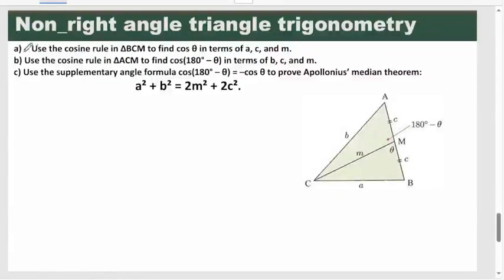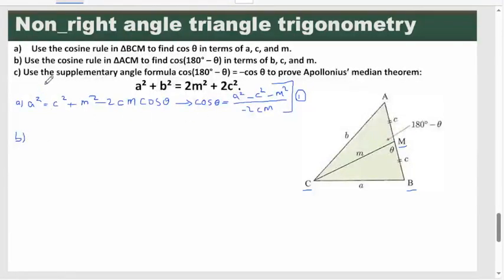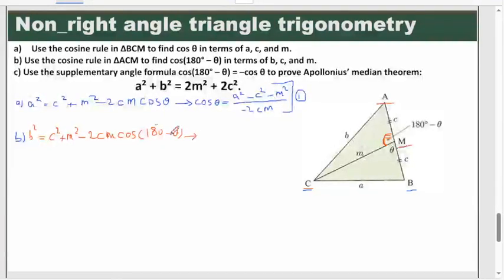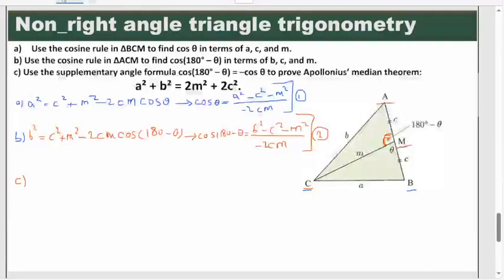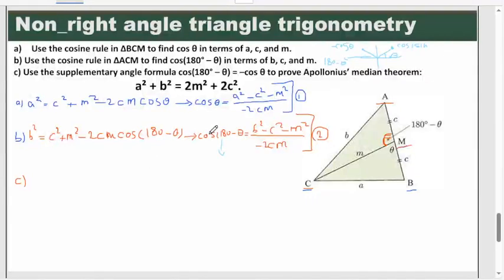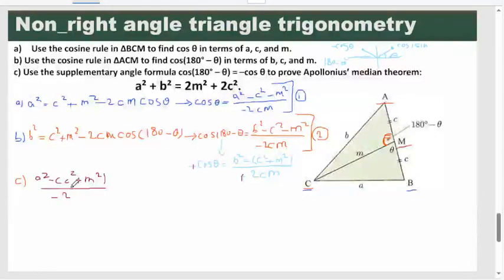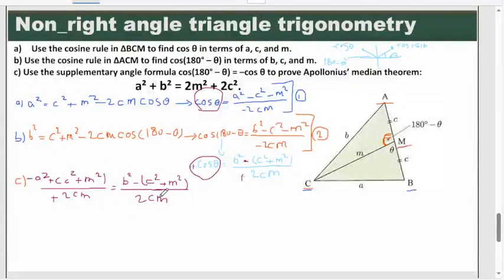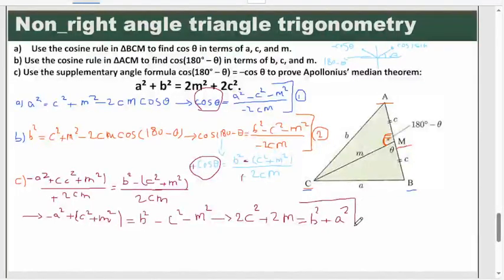Cosine Rule + Supplementary Angles = Mind-Blowing Median Formula!(IB Math)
📐 Ever wondered how the median of a triangle relates to its sides?
In this short but powerful video, we break down Apollonius' Theorem step-by-step using nothing but the Cosine Rule and a clever supplementary angle trick.

✅ What you’ll learn:
- How to apply the Cosine Rule in two different triangles
- Why cos(180° – θ) = –cos θ is a game-changer
- A clean, algebraic proof that a² + b² = 2(m² + c²)

🧠 Perfect for:
- Class 10 / 11 / 12 math students
- Olympiad prep
- Trigonometry & geometry lovers

📌 Watch till the end – the logic flows like magic!

👇 Drop a comment if you want more theorem proofs in under 5 mins!